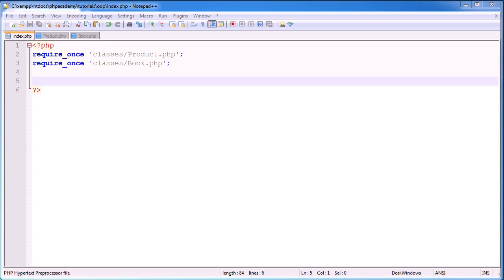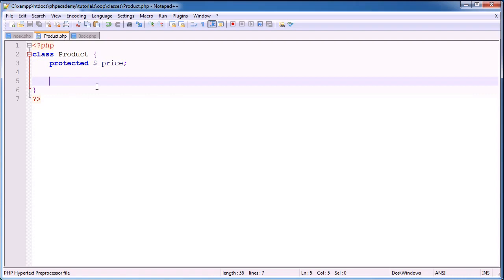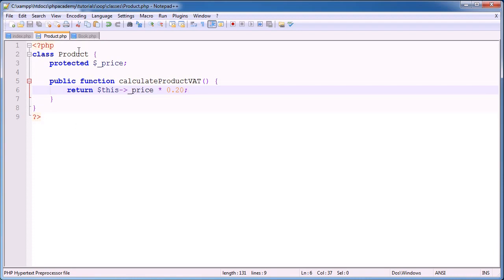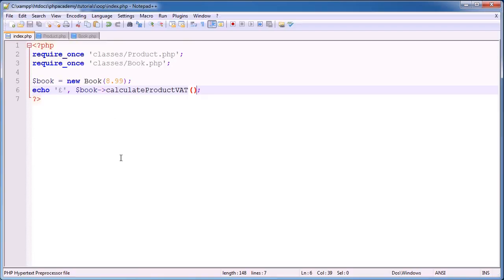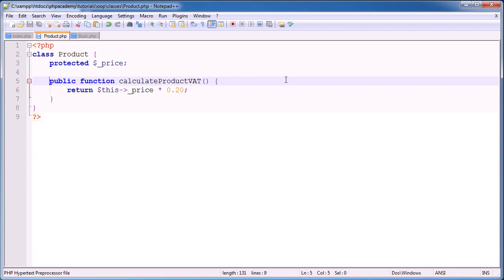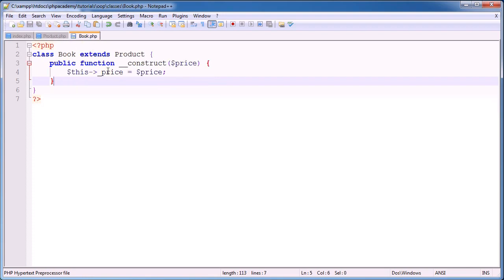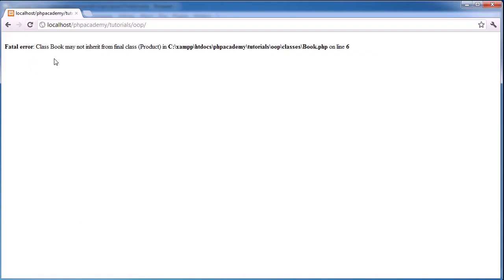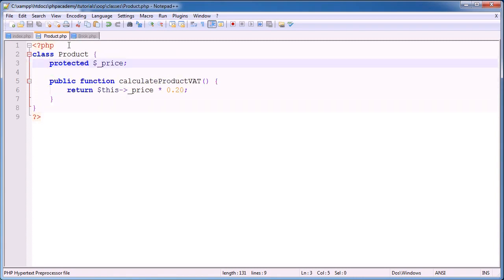PHP OOP 227 Protecting Methods Properties